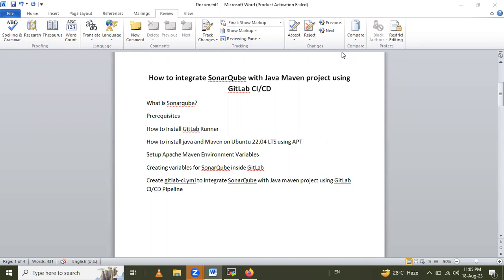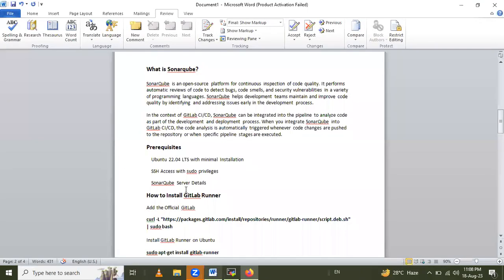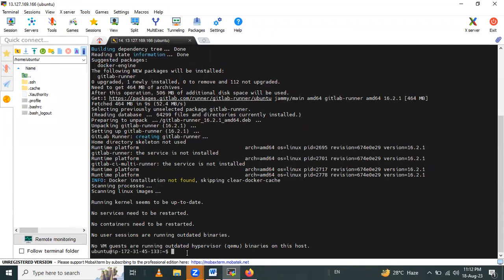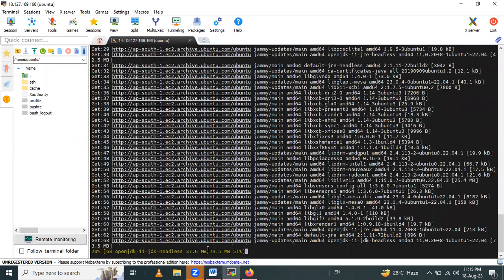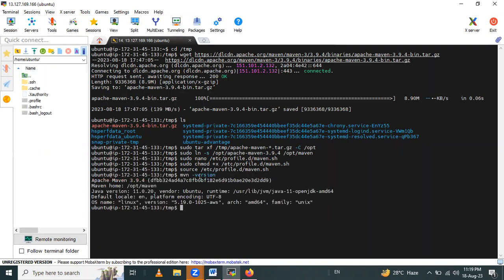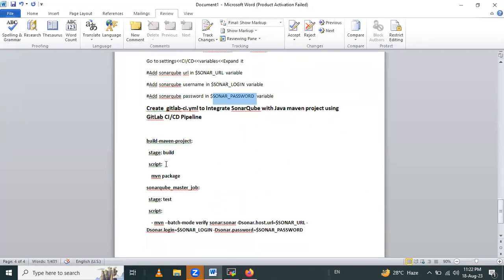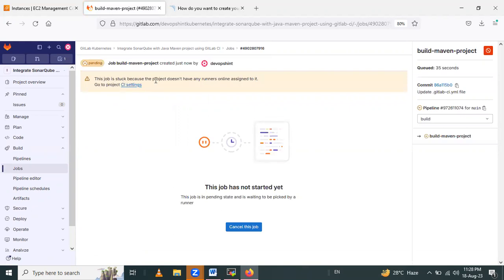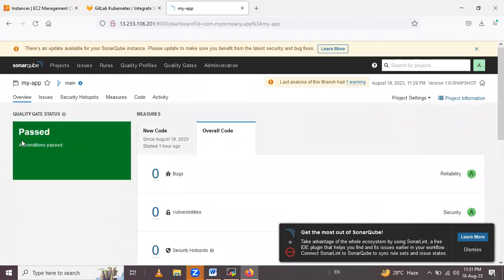Integrate SonarQube for Java Maven Project using GitLab Pipeline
In this Video we are going to cover How to Integrate SonarQube for Java Maven Project using GitLab Pipeline |  Integrate Sonarqube with GitLab Pipeline
0:00 Install and Register SonarQube on Ubuntu 22.04 LTS
12:00 Integrate SonarQube for Java Maven Project using GitLab Pipeline